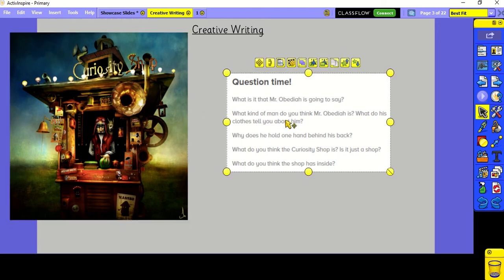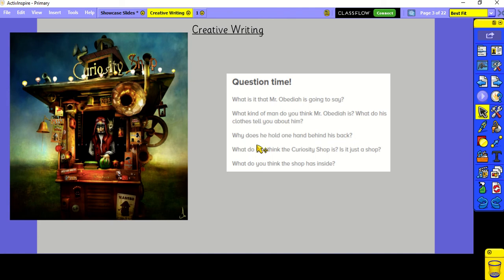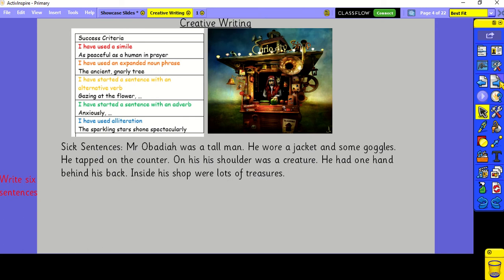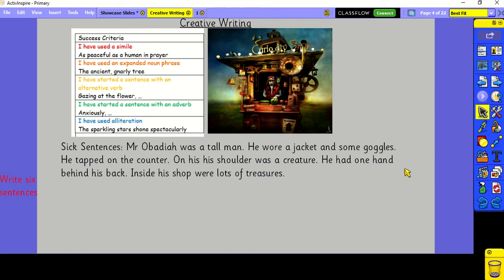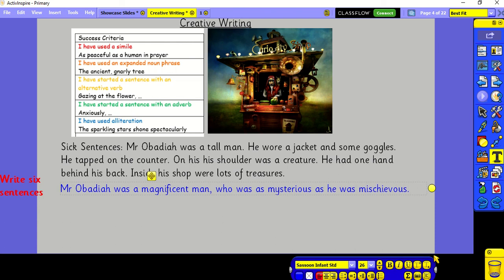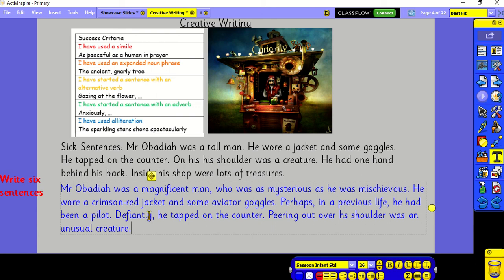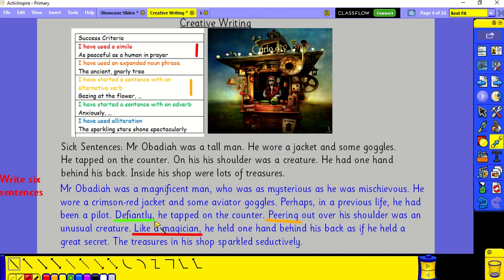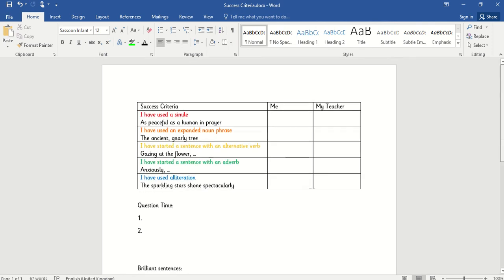Creative Writing L1